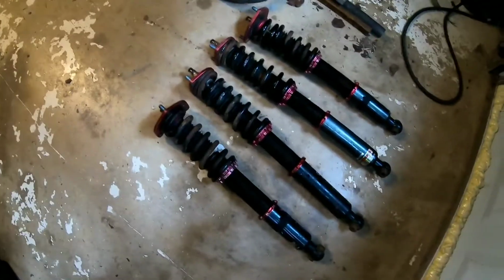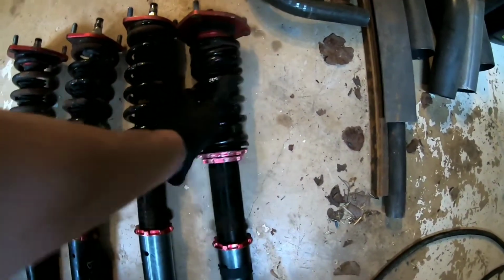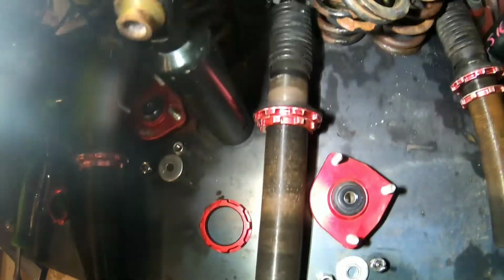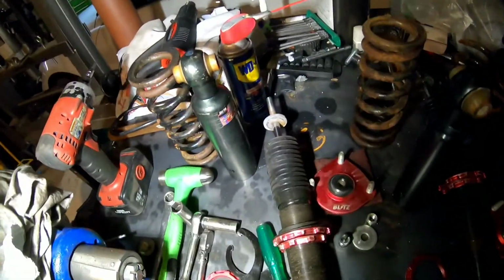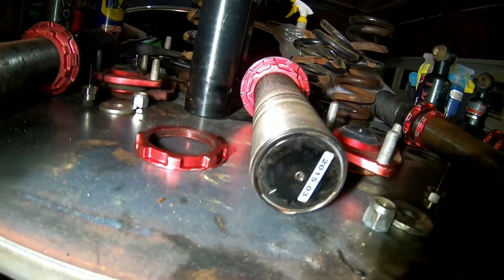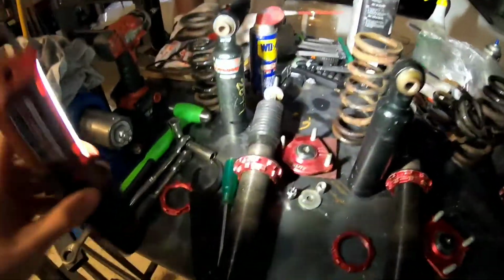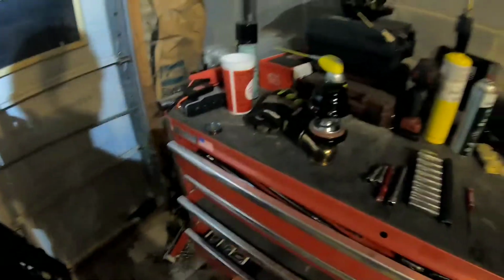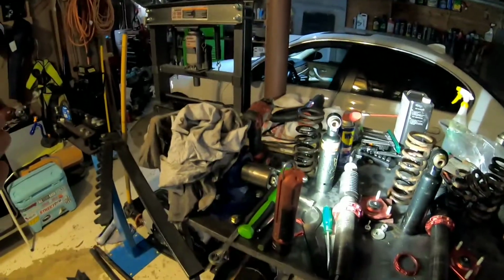$300 coilovers from Japan for Gs300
I got some legit JDM blitz ZZr coilovers 32 way adjustable 10kg front and 8kg rear for only $300. These are normally $1500 MSRP if you were to buy them new. No I didn't spend 200 or 300 on shipping. They shipped containers full of these kind of use JDM parts which cuts shipping way down for buys and the seller.

Cons. They are used expect worn and to replace something. In my case 1 front coil spring is broke and needs replaced Asap Before install.
Pros. You are going to save money and get some quality parts that are normally rebuildable back to like new. Example once I get new swift upgrade springs on these will be like new.